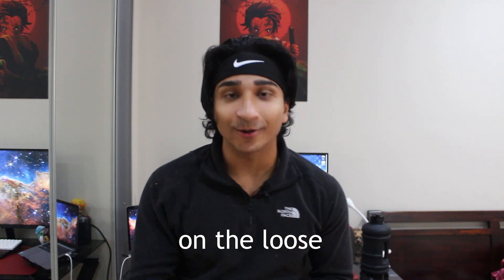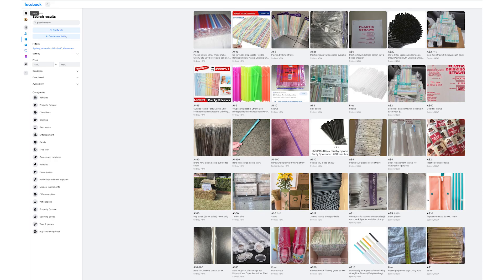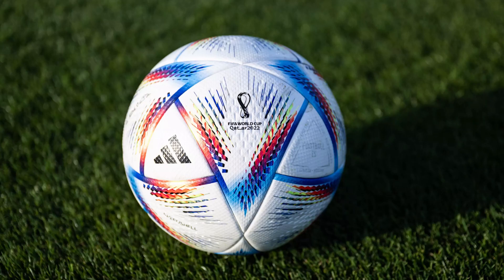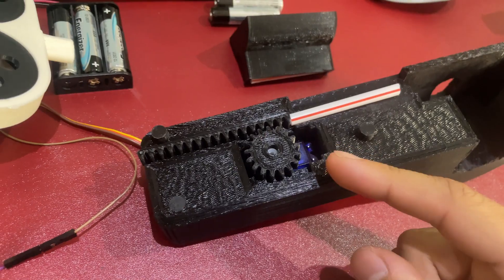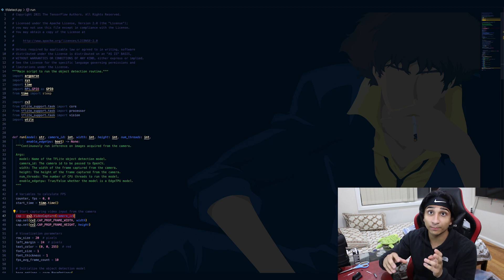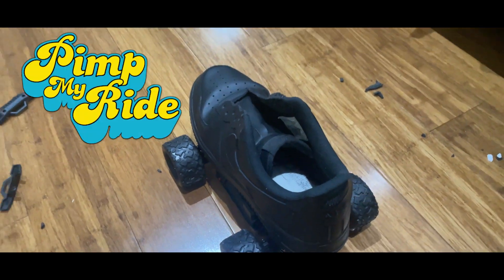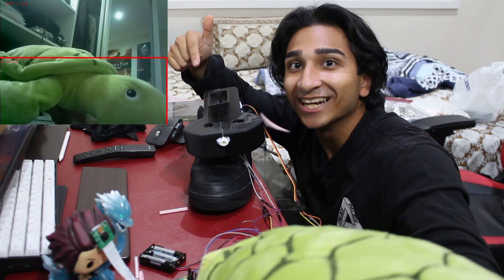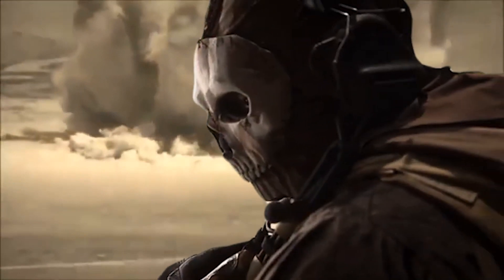The Robot that Shoots Plastic Straws at Turtles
Arming a shoe with a robot that recognises a turtle and fights it.

Songs:
Fun Tonight
Amherst - Little Caesars In Retrograde
Tears
a r u a r i a n - 真夜中の土曜日SATURN AT MIDNIGHT
RITCHRD - YEA

00:00 The Racist Turtle
01:04 The Plan
01:49 Making the Gun
03:20 The Moby Dick
04:17 Testing the Gun
05:26 Machine Learning Turtle Detection
07:19 Test Shoot Turtle
07:51 The Shoe Gun...

Robot,  michaelreeves, Williamosman, ididathing, raspberrypi, machine, coding, python, programming, tech